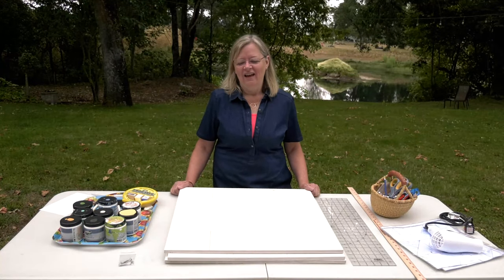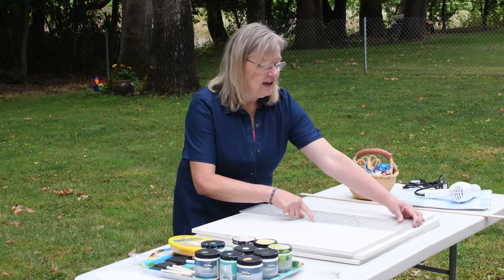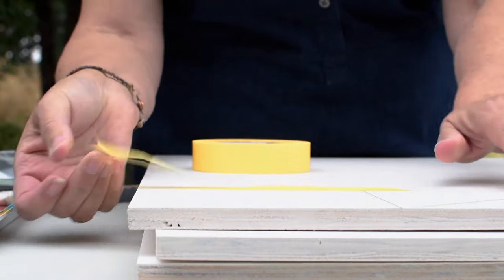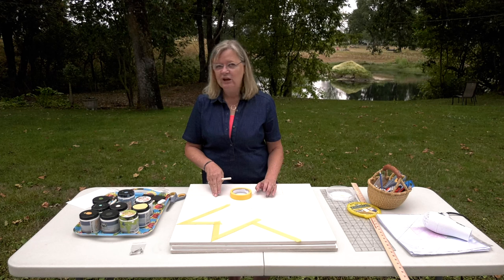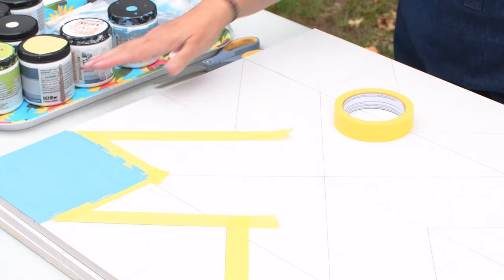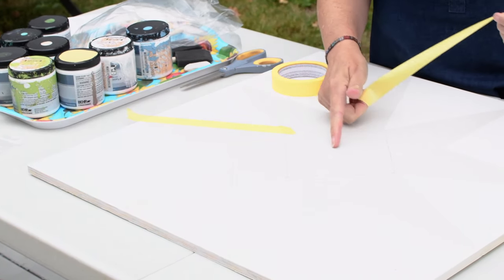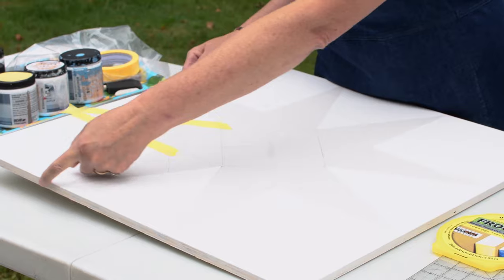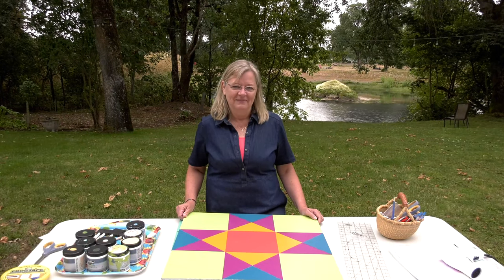Quiltfolk - DIY Barn Quilt Tutorial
Have you ever wanted to paint your own barn quilt? This DIY Barn Quilt Painting Kit by Sheila Sinclair Snyder of License to Quilt comes with the key things you need to get started!  Sourcing the materials can be one of the biggest obstacles to painting your own barn quilt, which is why this kit comes with a pre-primed, marine-grade plywood square that measures 24” x 24”. Also included are four stainless steel screws, a sample foam brush, and downloadable instructions with design ideas to get you started.

In addition to the downloadable instructions, we have also filmed this ten-minute tutorial with Sheila that will provide you with all the tips and tricks she would typically provide at an in-person class!

A few additional  items – such as the paint itself – are not included in this kit and will be needed to complete your barn quilt. Make sure to click the link below for more details.